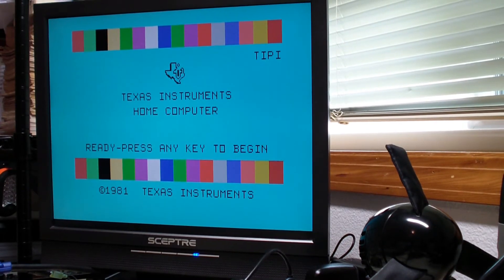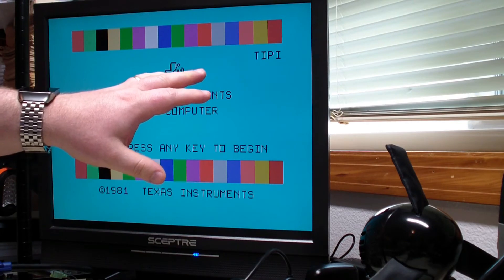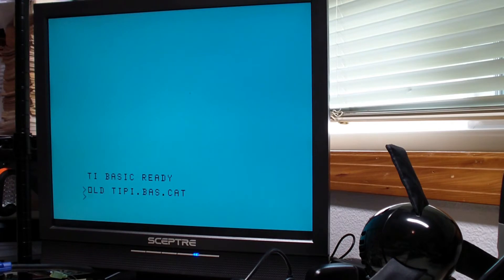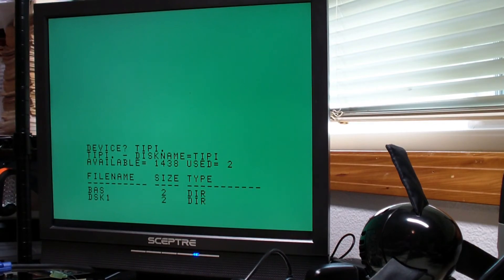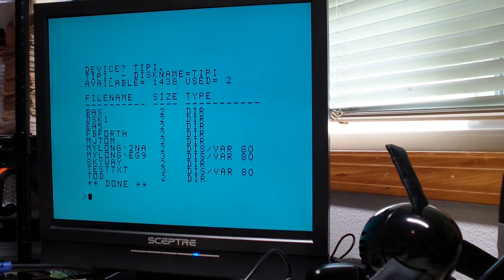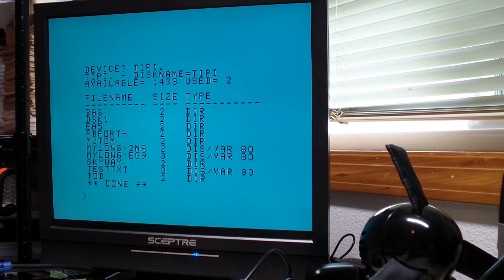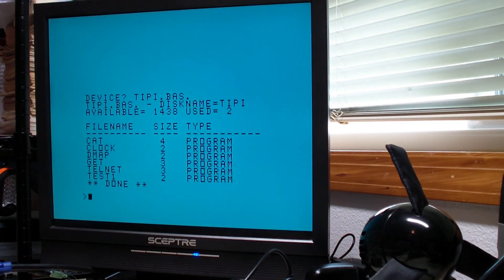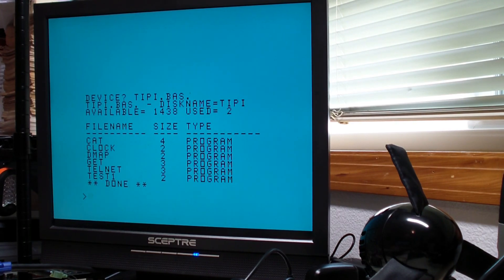TIPI Filesystem Access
Loading TIFILES format files from a Raspberry PI hosted filesystem onto a TI-99/4A